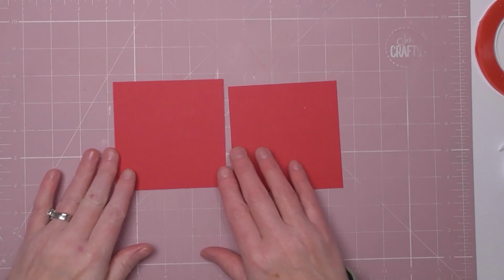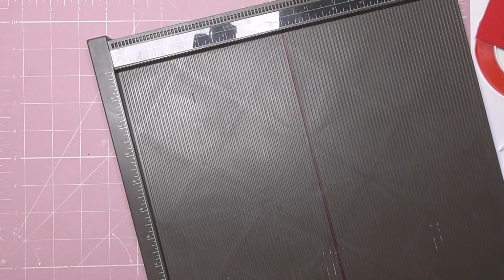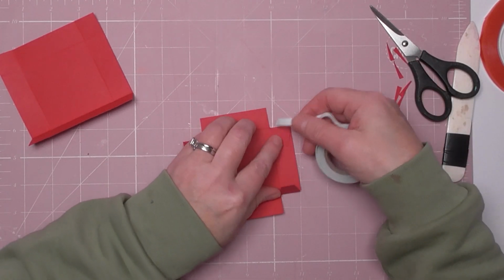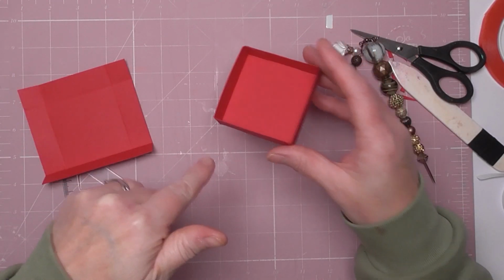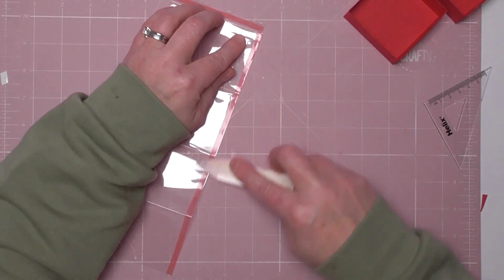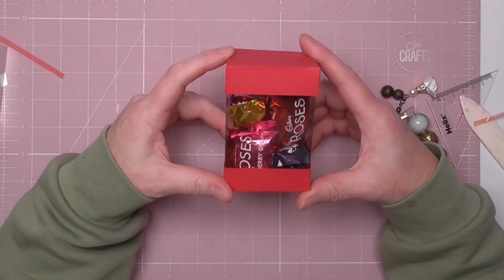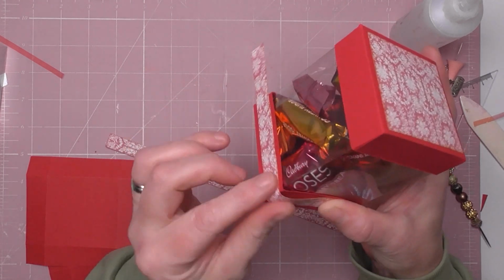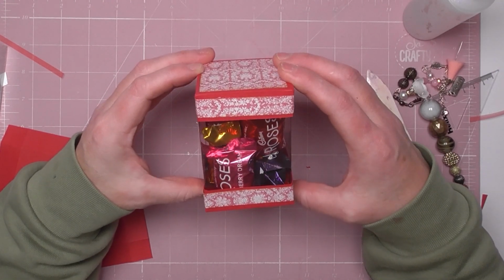EASY windowed sweet treat box tutorial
Today I am sharing a windowed sweet treat box super easy to make I will show you how.